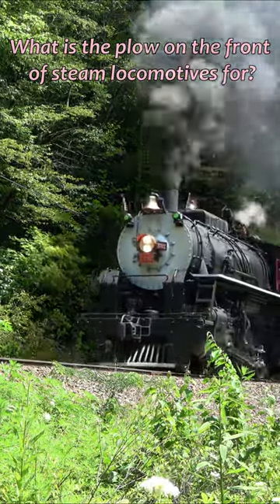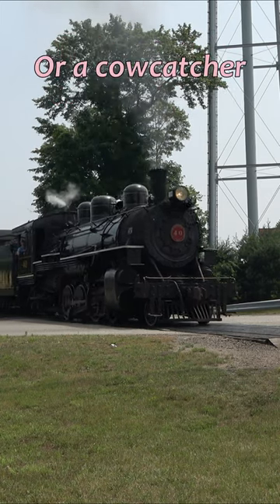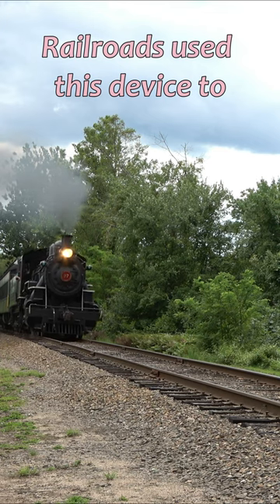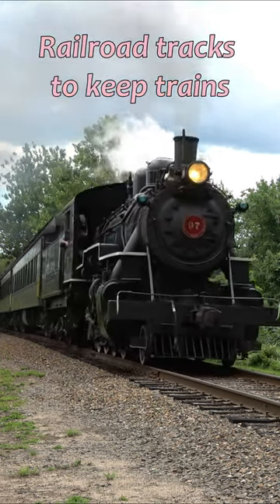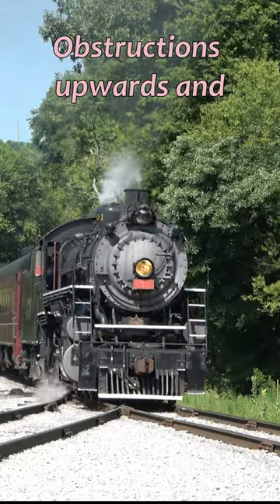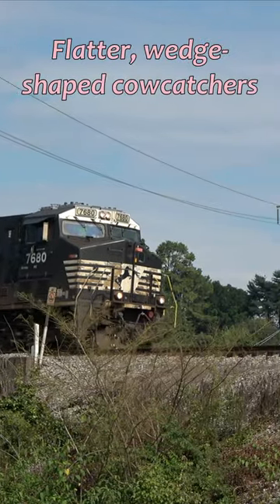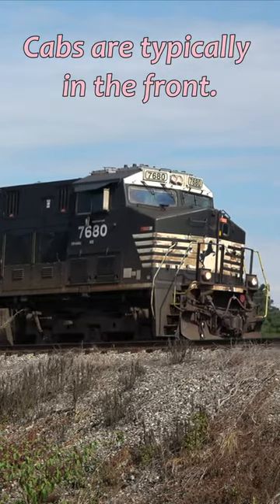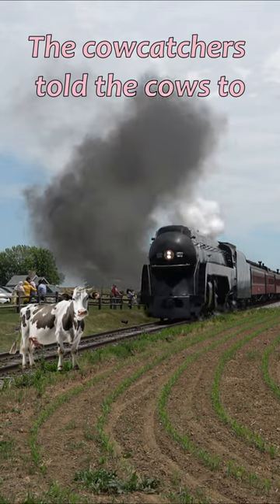What is the Plow on the Front of Steam Locomotives?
In today's short, I explain what the plows on the fronts of steam locomotives are.

Please visit any long-form video for external links.